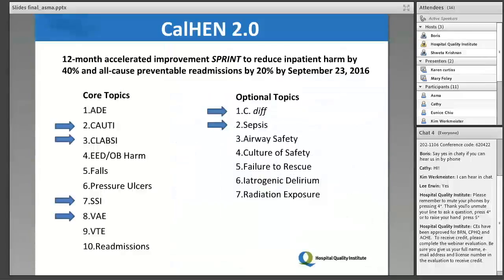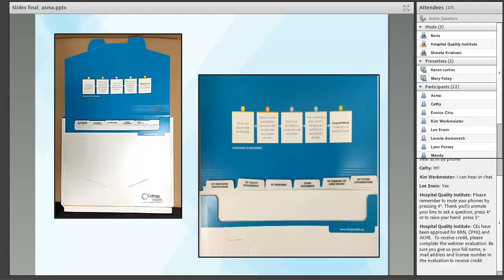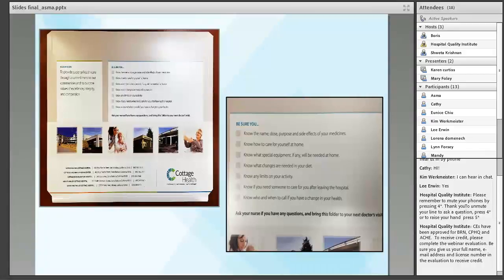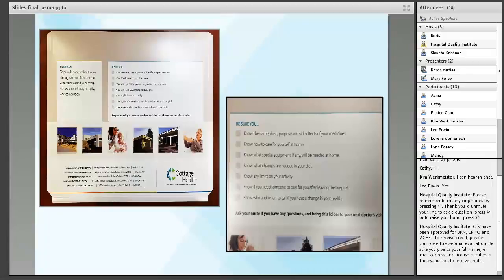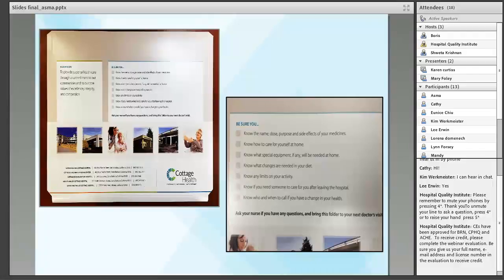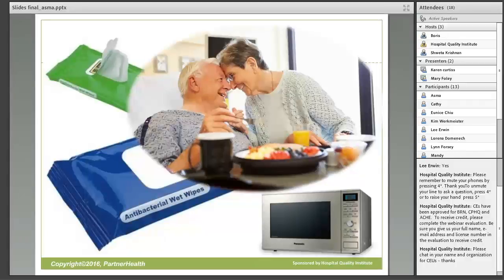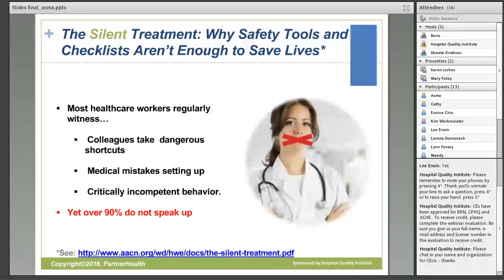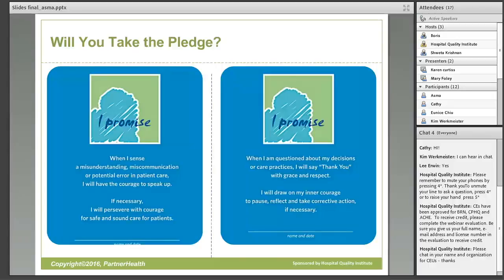Engage Track II 05 19 16